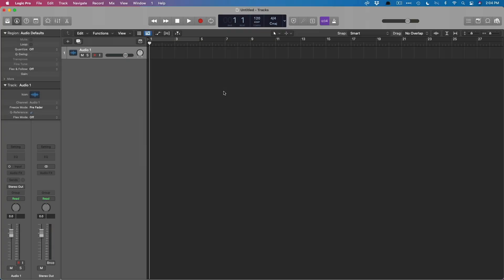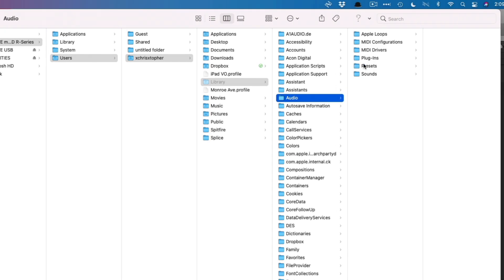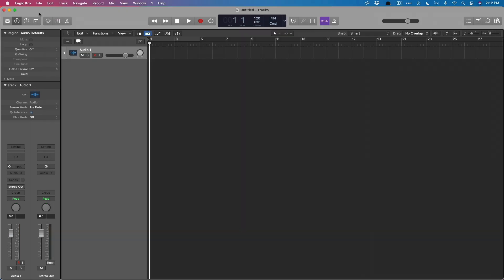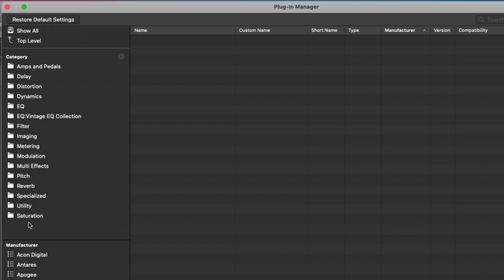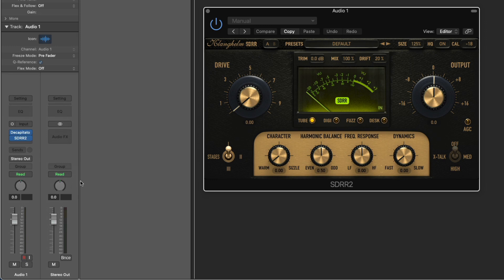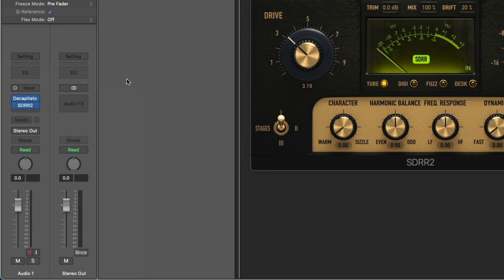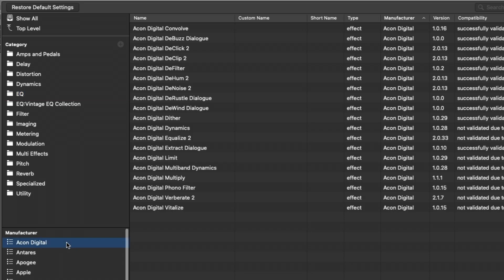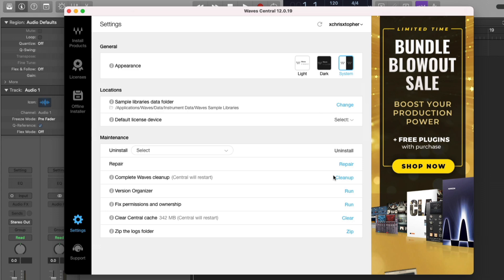Logic's Plugin Manager - Organize Your Plugins, Your Way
**Enjoy this video on Logic's Plugin Manager? Never miss a reason Why Logic Pro Rules.

Wish you could reorganize Logic's plugin window? You can! Take control of your plugin categories with Logic's Plugin Manager.

00:00 - Intro
00:42 - Where do your plugins live on your Mac?
3:27 - Should I move my plugins to an external HD?
4:09 - Plugin Manager
5:53 - How to Reorganize Your Plugins
8:27 - Nesting Plugin Categories
9:26 - Hiding or Removing Plugins
11:14 - Restore Plugin Manager Default
11:37 - When plugins won't open in Logic
12:11 - Reset & Rescan Plugins
14:07 - Check out plugin installer apps